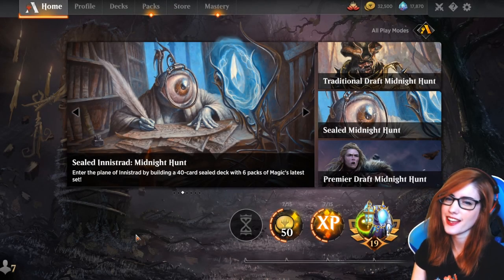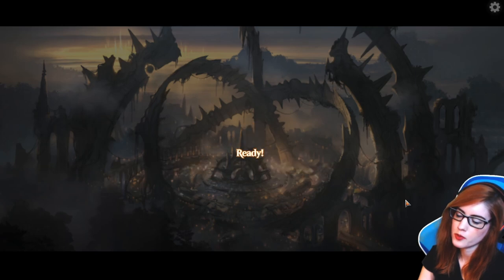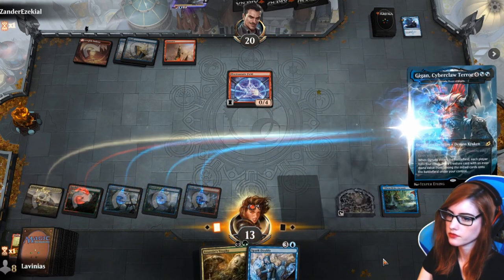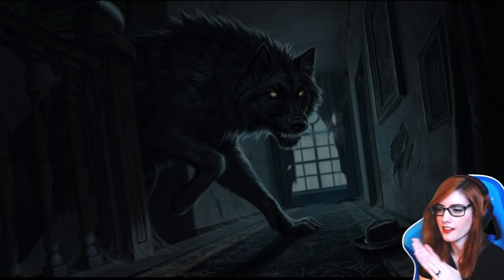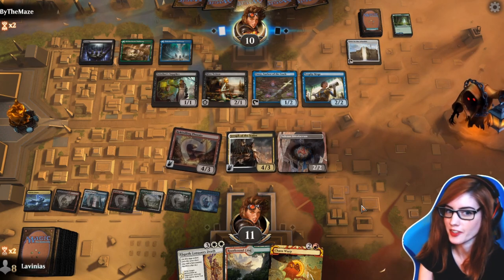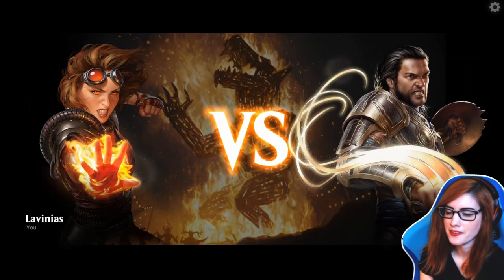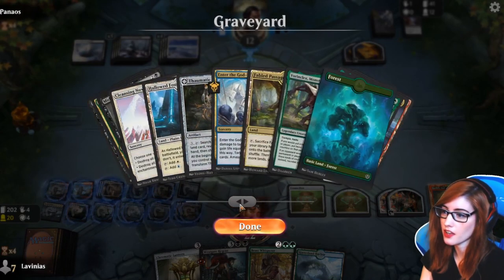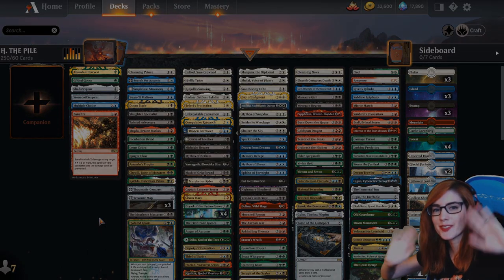250 Card Good-Stuff Pile! | MTG Arena | Historic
The maximum amount of cards Arena lets you play in one deck! Shoving as many Rares and Mythics into one deck as I can.